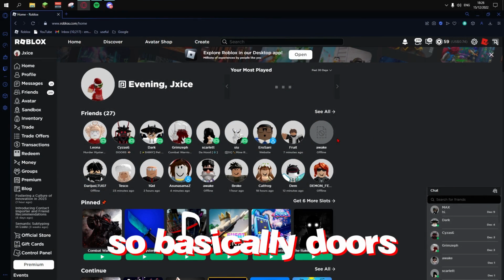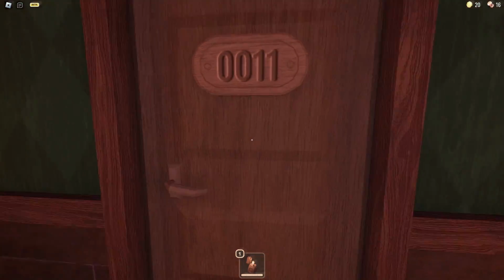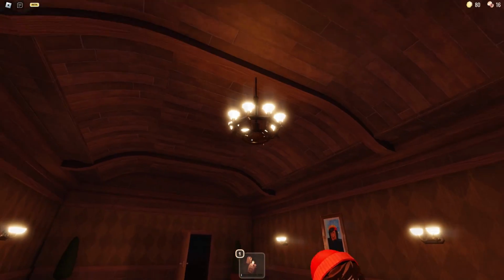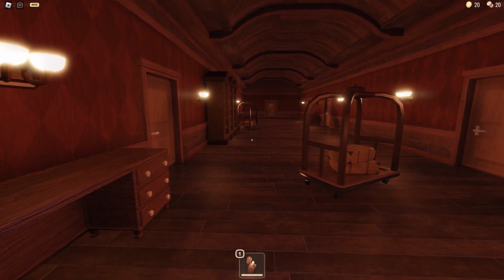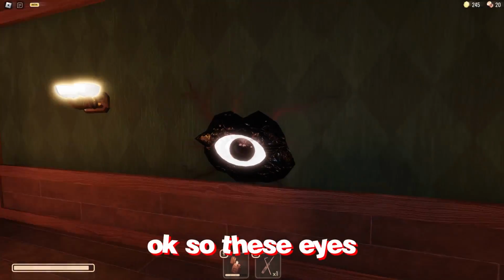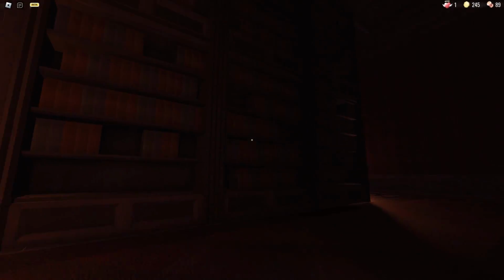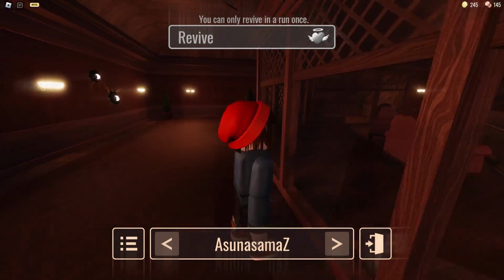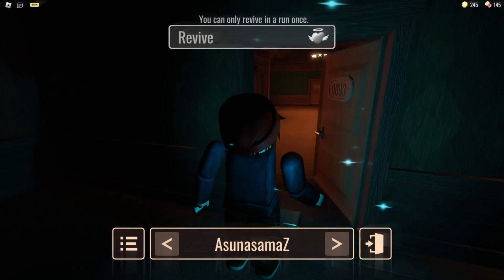how to complete Doors (funny moments) ft. Asunaahhh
In this video I show you how to complete the Roblox game "Doors".
Some monsters might've been missed but the major ones that you NEED to go through, are here.

No music was used in this video.

Asuna: @asunaahhh

Chapters:
Intro 0:00
Gameplay 0:24
Last Room 17:31